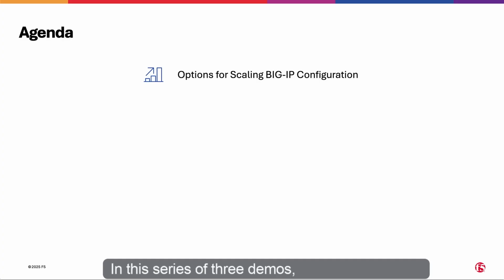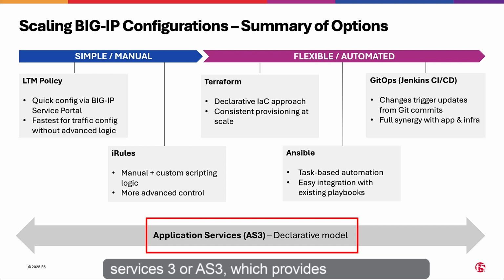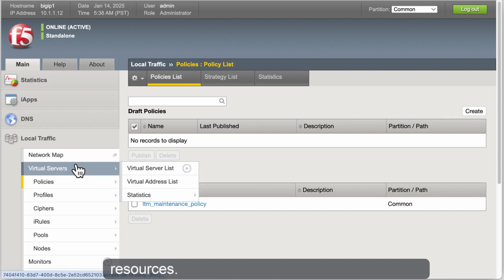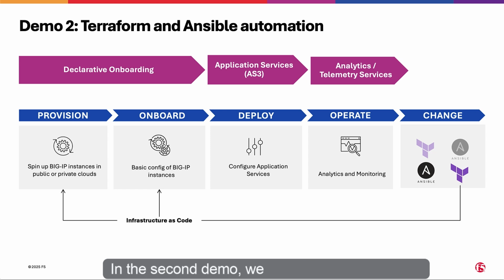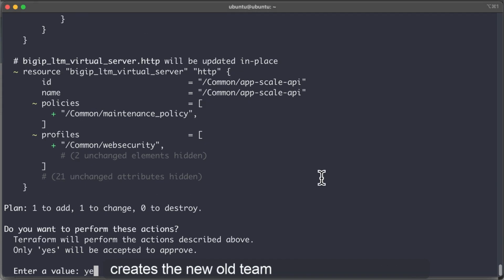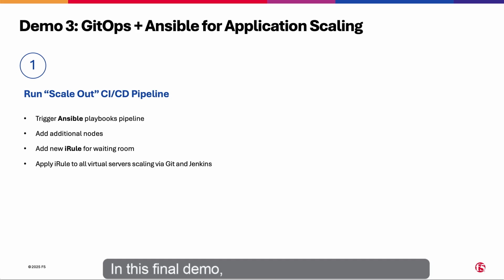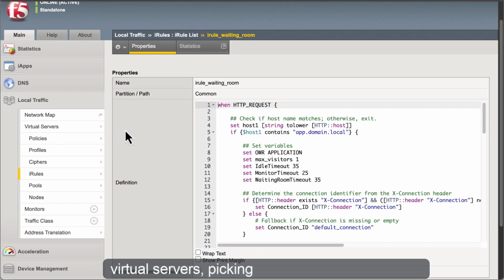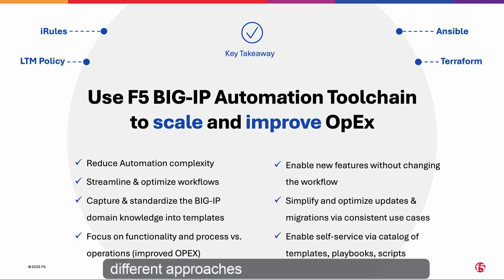Optimize and scale F5 BIG-IP automation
This video series explores various methods for optimizing and scaling F5 BIG-IP management. It covers transitioning from manual configurations using LTM policies and iRules to automation with Ansible and Terraform. The series culminates in a practical GitOps example, demonstrating how to effectively integrate these tools for enhanced management efficiency.